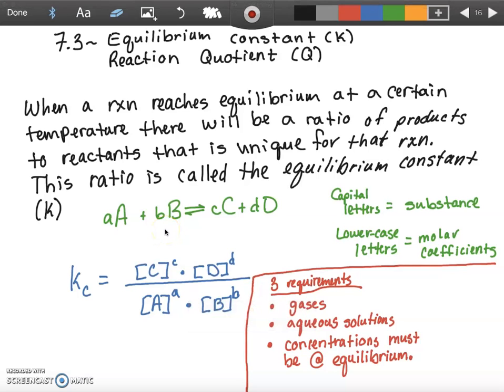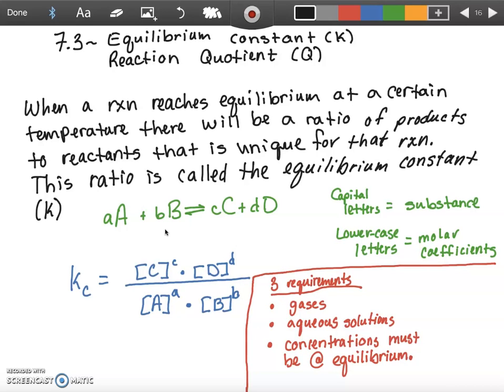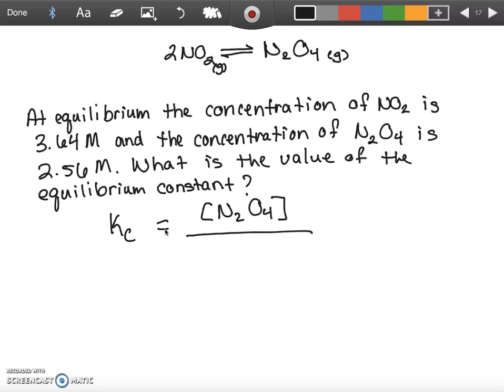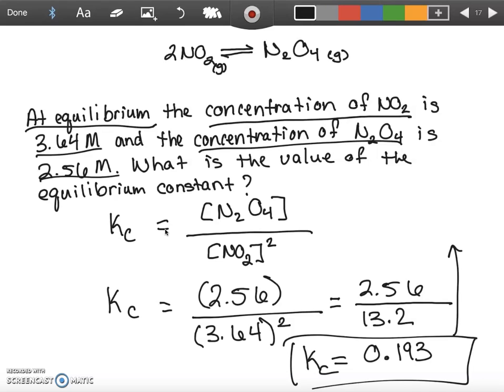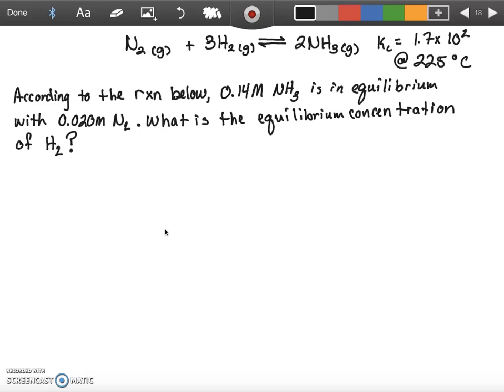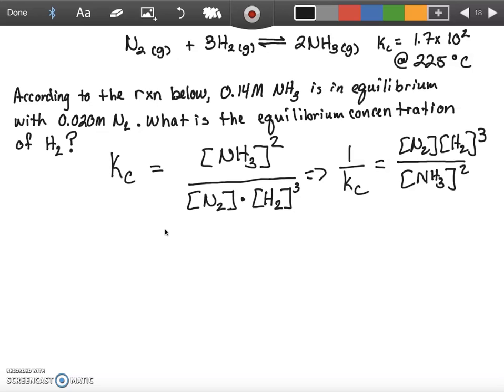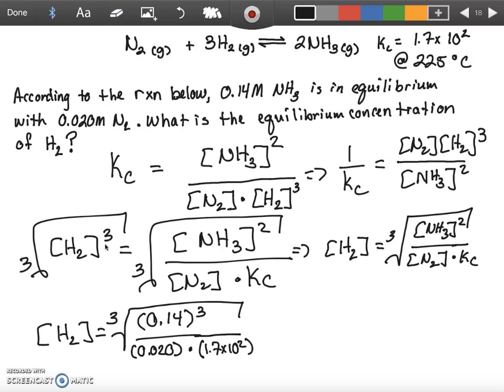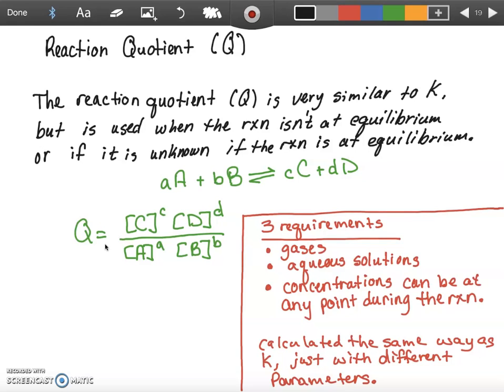Topic 7.3- The Equilibrium Constant and Reaction Quotient